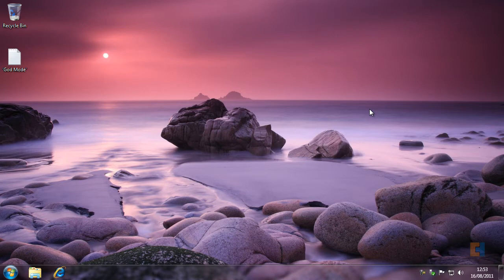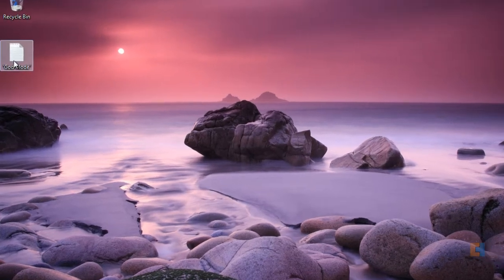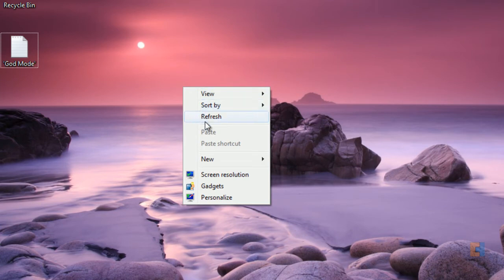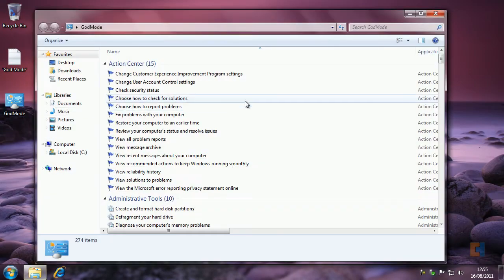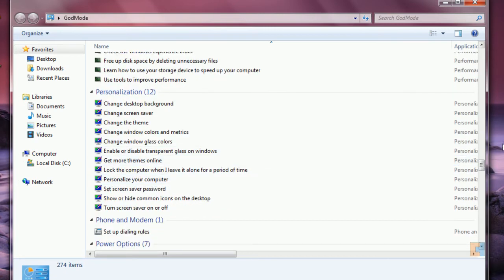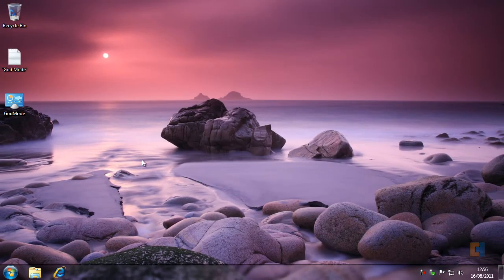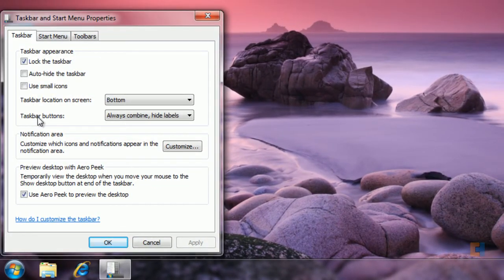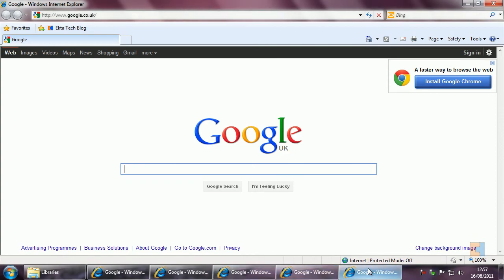Windows 7 - Tips & Tricks #3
This week we show you more tips & tricks in windows 7:

- 'God Mode' - copy the code below in its entirety:

                 GodMode.{ED7BA470-8E54-465E-825C-99712043E01C}

- How to see full length tabs in the taskbar.
- How to open multiple instances of a program.

Thanks for watching and if you have any questions or want us to cover other topics, then please leave a comment below.  for more tutorials and information on the products we sell.